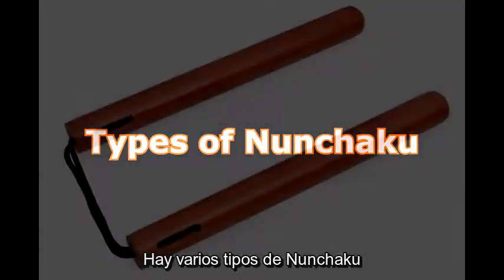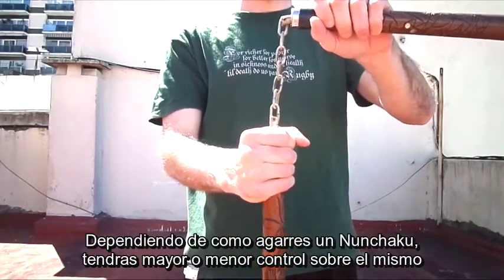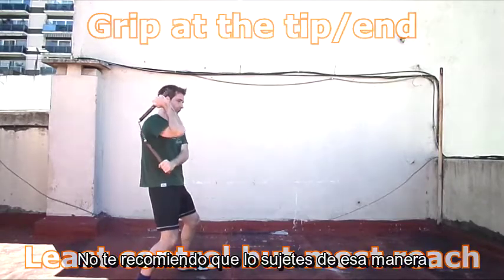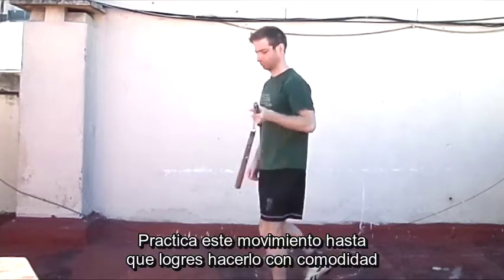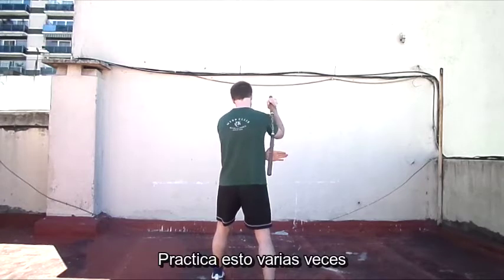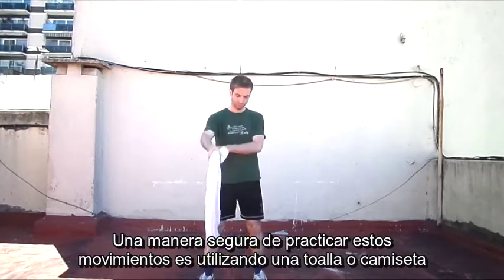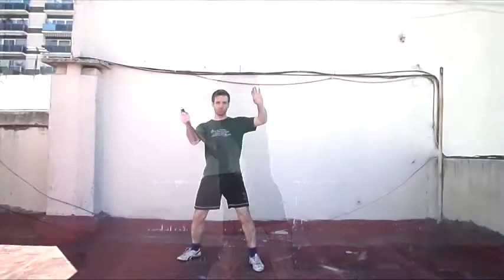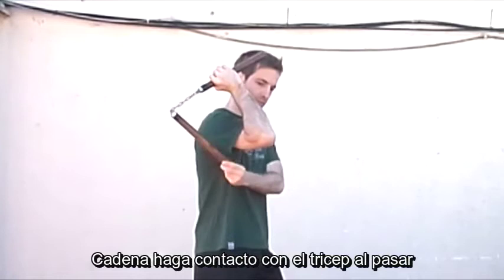Nunchaku lesson 1 Indepth Tutorial (Subtitulos en Español)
*SUBTITULOS EN ESPAÑOL*

For a while now I've thought of making some videos explaining how to use a Nunchaku. There's a lot of videos out there on this, but they are very poorly explained and innacurate.
This first video shows you the most basic and essential things to know/start off.